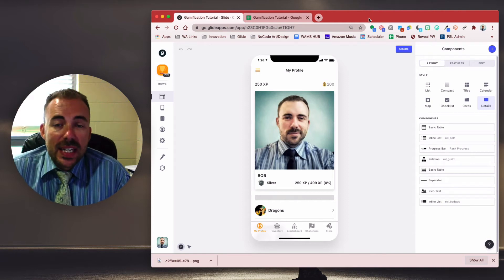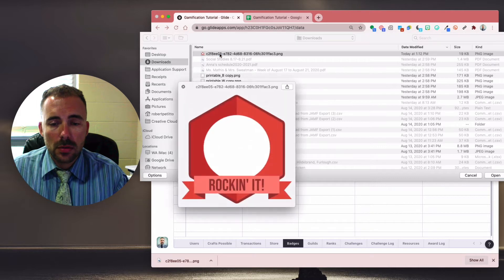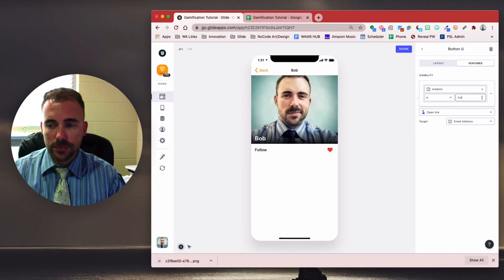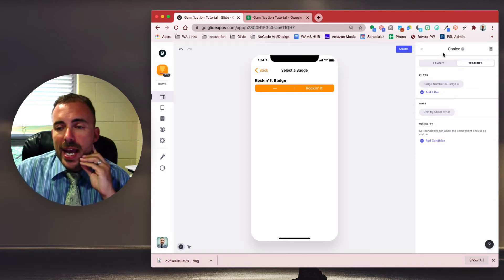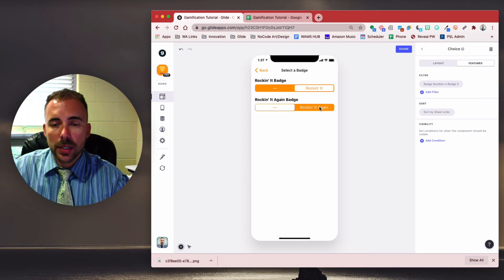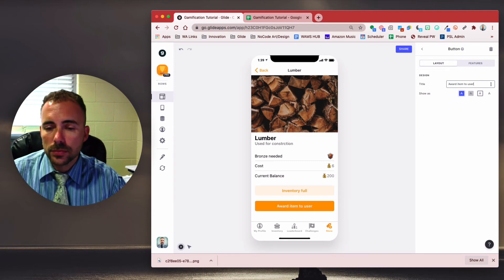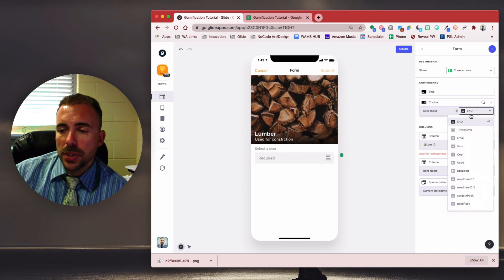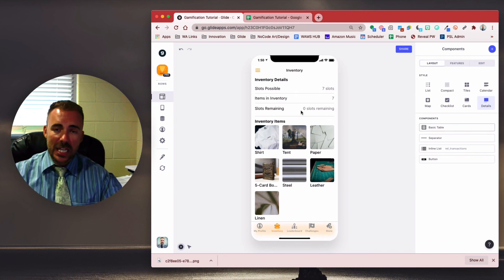Gamify your Glide App #8: Manually Award Items and Badges to Users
Part 8: Manually award badges to your users’ profiles and items to your users’ inventories. 🤙 Creating your very own no code app with Glide is easy—get started today